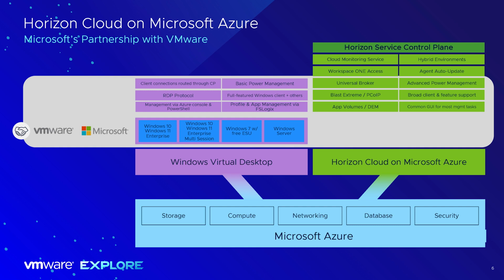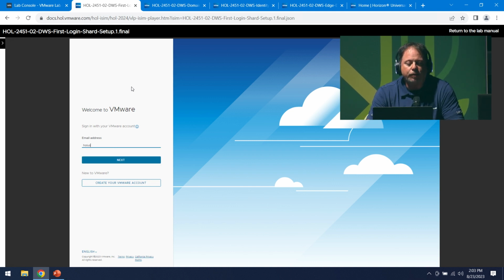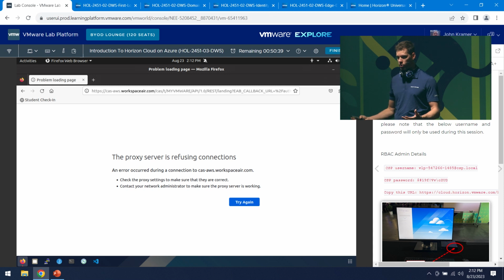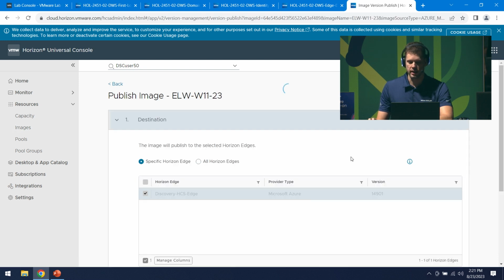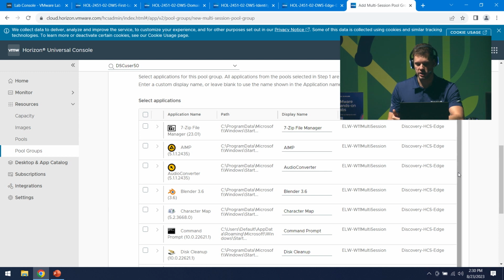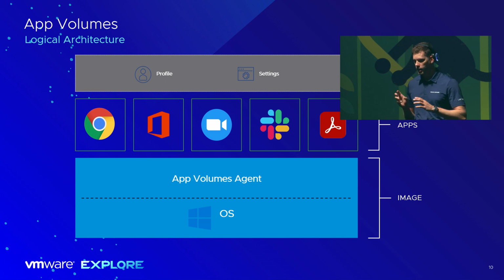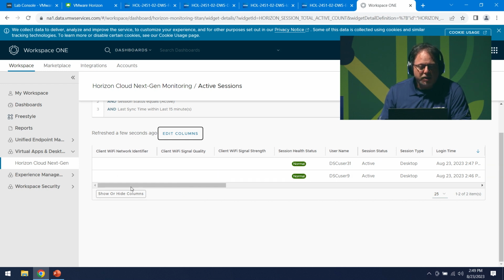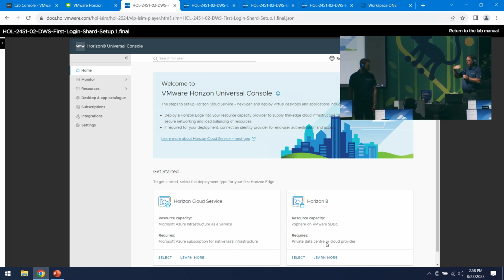Full Self-Guided Workshop: Introduction to Horizon Cloud Services - Next Gen (HOL-2451-02-ISM)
Dive deep into the world of cloud-based virtual desktop infrastructure with our comprehensive Self-Guided Workshop on 'Introduction to Horizon Cloud Services - Next Gen'. This workshop, available in our Hands-on Labs, offers an extensive exploration of VMware Horizon Cloud Service's next-generation capabilities.

Tailored for a broad audience, whether you're just starting or an experienced professional, this lab covers everything from the basics of Horizon Cloud Service to advanced features. You'll learn about onboarding, domain registration, identity provider setup, edge deployment, and single sign-on setup. The workshop also includes in-depth modules on deploying OS images, setting up Windows 11 MultiSession VDI, utilizing AppVolumes, managing pools, pool groups, and assignments, and much more.

The lab is expertly authored by John Kramer and Nathan Smith, ensuring a high-quality and insightful learning experience. Join us for this 1.5-hour journey and empower your knowledge in virtual desktops and applications using a cloud platform that scales across multiple deployment options.

🖥️ Enroll in the lab for a hands-on experience: [Lab Enrollment Link]
📚 Explore related labs: VMware Horizon - Getting Started with App and Desktop Virtualization (HOL-2451-01-DWS), Workspace ONE UEM - Getting Started with the Digital Workspace (HOL-2451-09-DWS)